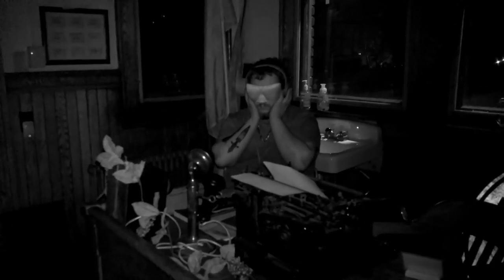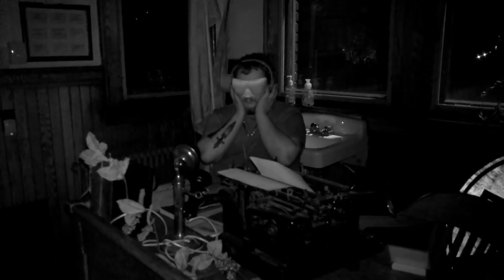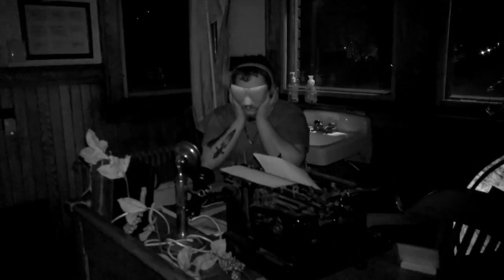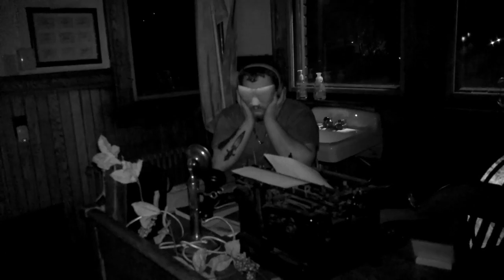Mom Spirit Grieves Her Lost Son/ Portage Museum and Train Station pt 1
In this video we visit the historical Portage Museum and Train Station and find the secrets within. We get to speak to Joseph and a few other lurking spirits to find what their stories are and what really happened within and outside of these walls.

We appreciate all of you and until next time stay spooky!